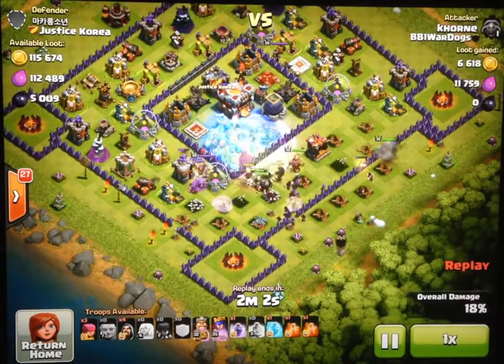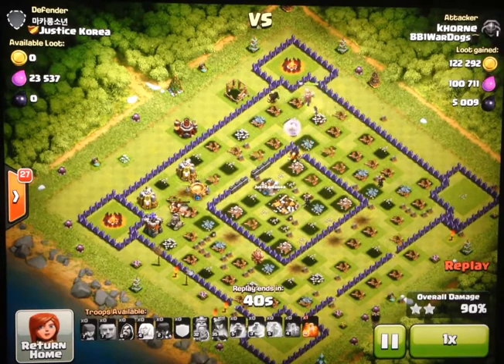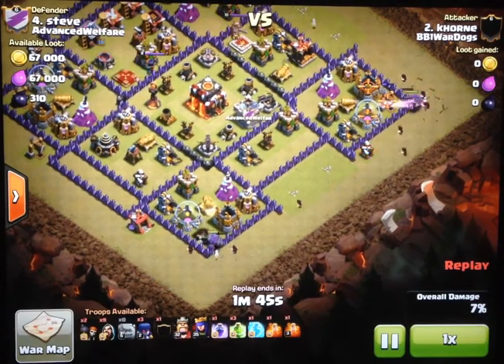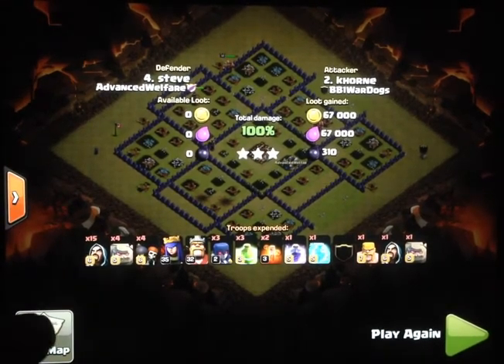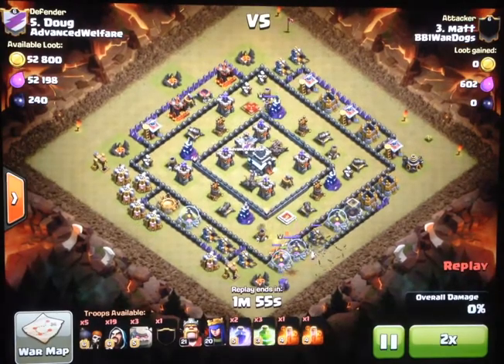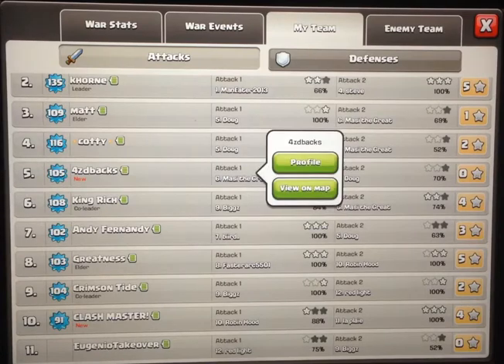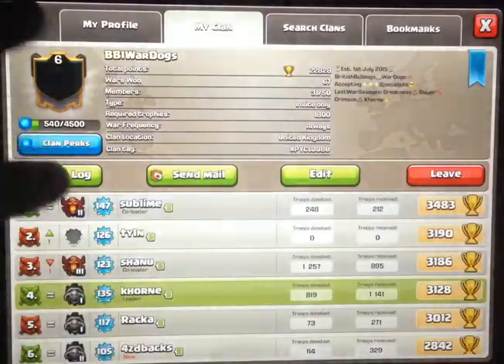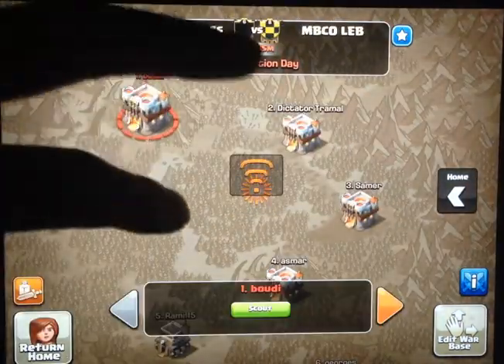Clash Of Clans | War Weight & Tactics | First TH11 3 Star | JediBassChoke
Hi guys,

Today I stumbled upon a Town Hall 11 that had the goldy locks effect...just right! I also touch on my very own tactics for using your TH10 to 3 star ANY TH9 and of course I cannot help myself, war weight makes an appearance. Much more to come from Khorne and the BB1WarDogs!